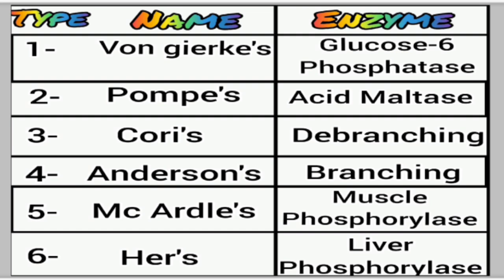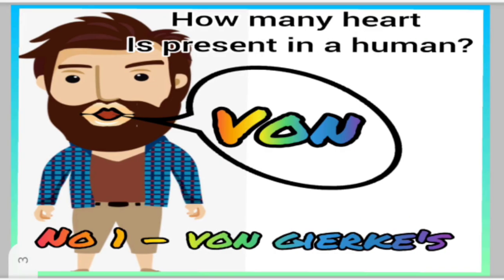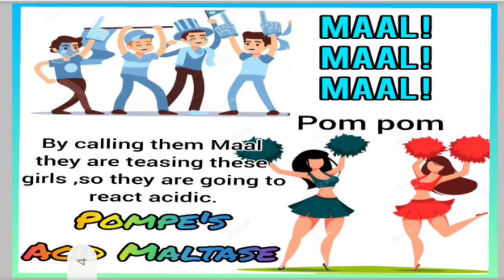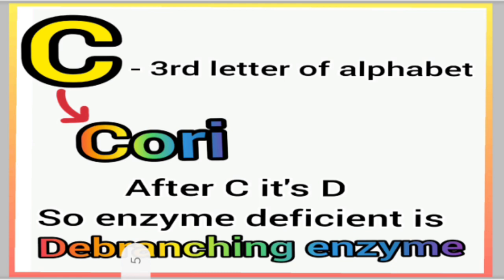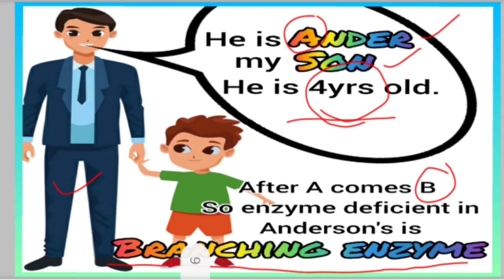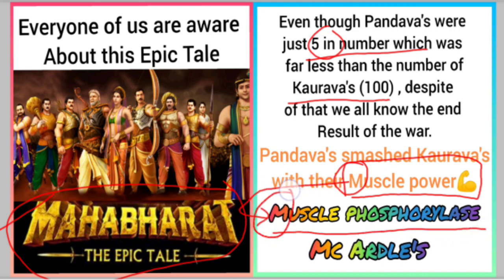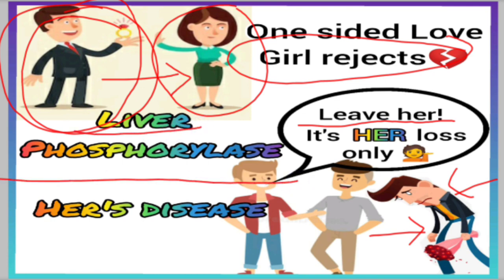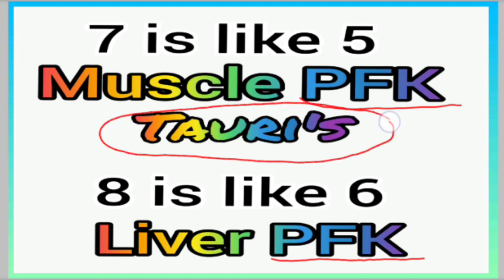GLYCOGEN STORAGE DISORDERS - PICMONICS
This video will help you learn the Glycogen Storage Disorders easily and effectively for longer duration. It includes lots of picmonics and mnemonics to make the topic retainable for life.

If you like this video, do check the channel for more such videos. Keep learning 😊🥰